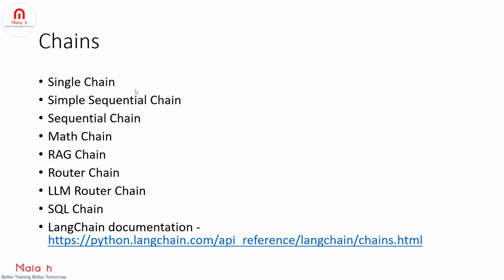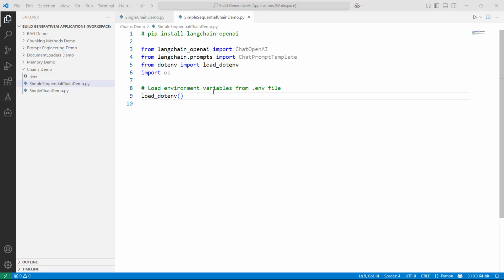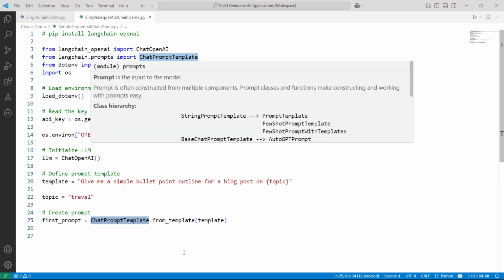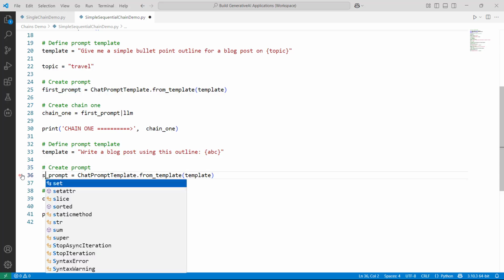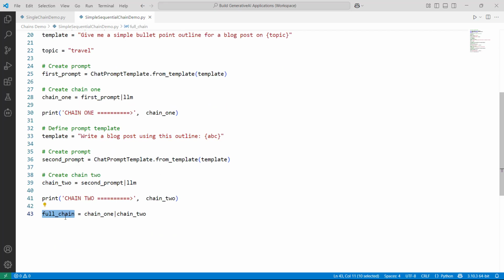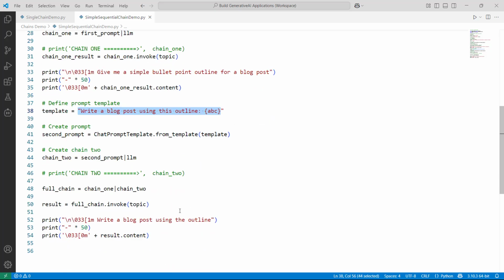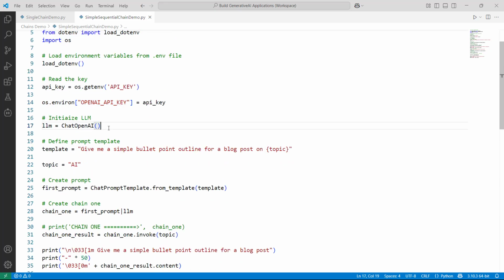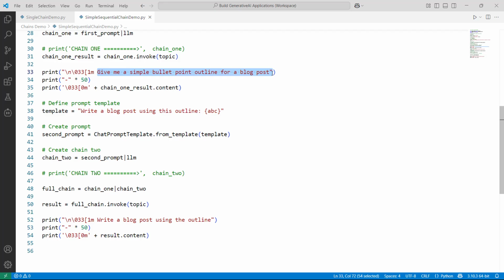#48 LangChain Simple Sequential Chain Explained | Blog Writing Demo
In this video, you’ll see a practical LangChain Simple Sequential Chain demo where we use AI to write a complete blog post step by step.

Simple Sequential Chains allow you to break a task into multiple logical steps, where the output of one step becomes the input for the next—perfect for content creation workflows.

🔹 What you’ll learn in this video:
What Simple Sequential Chain is in LangChain
Difference between Single Chain and Simple Sequential Chain
How multi-step prompting works
Demo: generating a blog outline → title → full blog content
Real-world use cases for content automation

This video is ideal for LangChain beginners, AI developers, content creators, and anyone exploring AI-powered writing workflows.